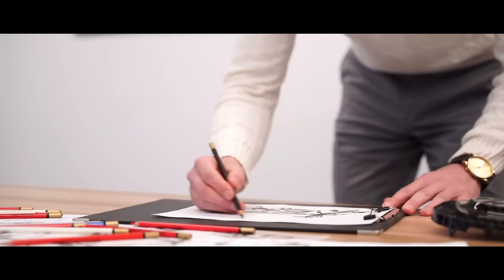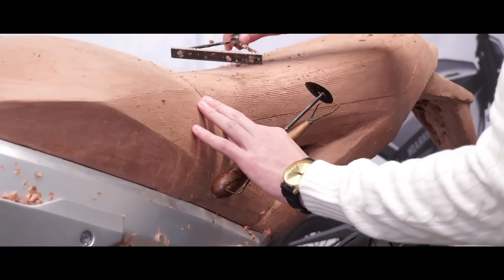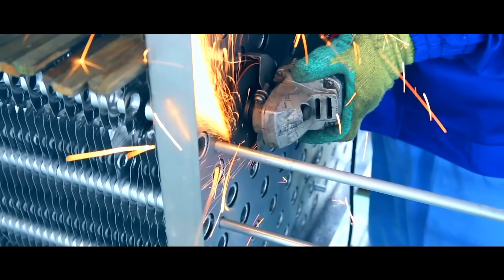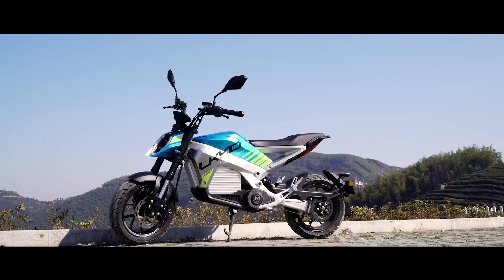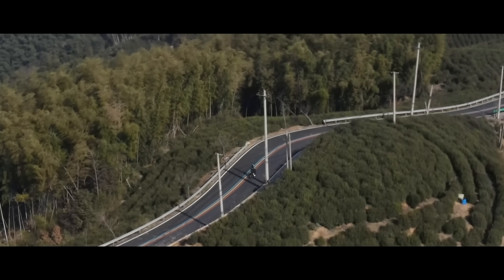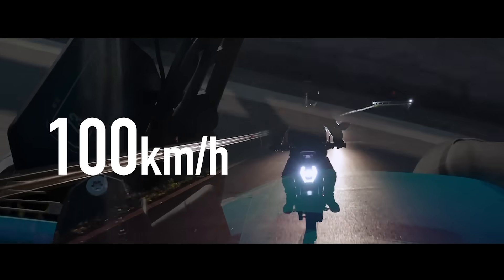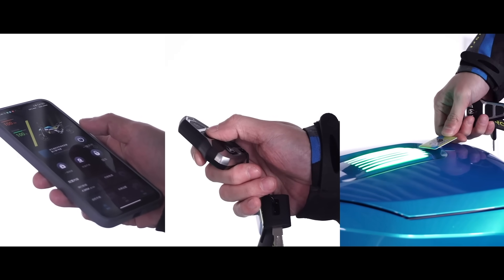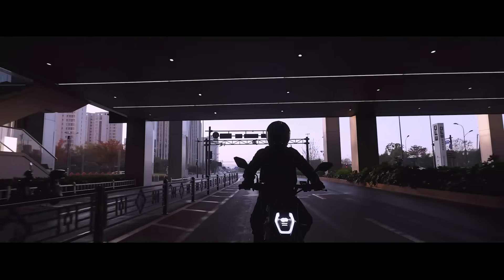Tromox Ukko S | Design Philosophy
or ins: tromox_official